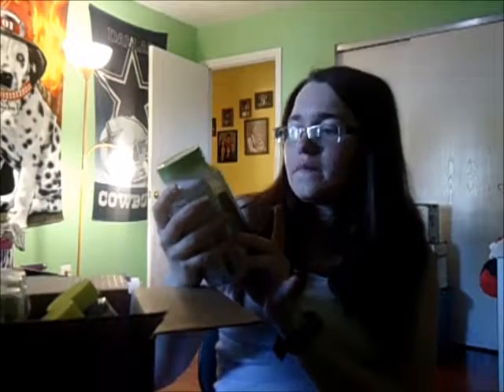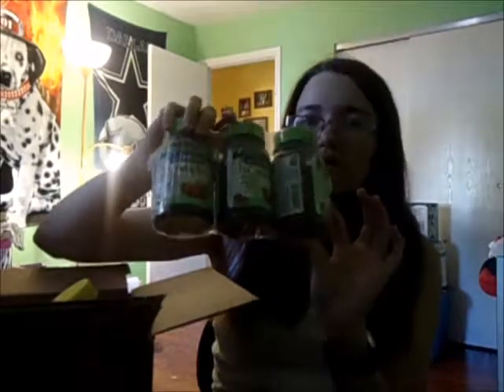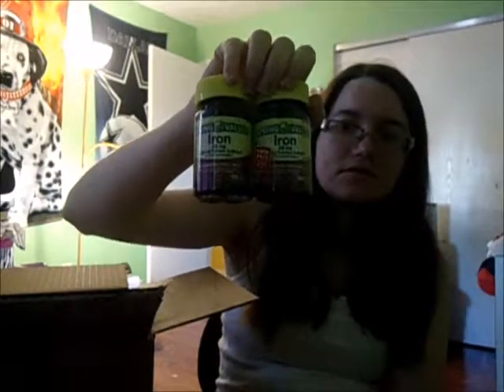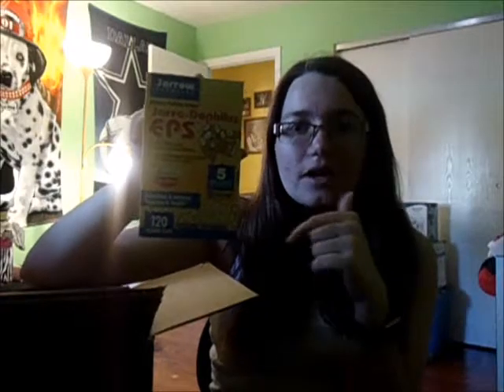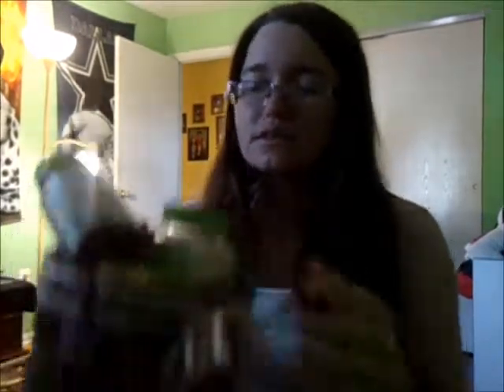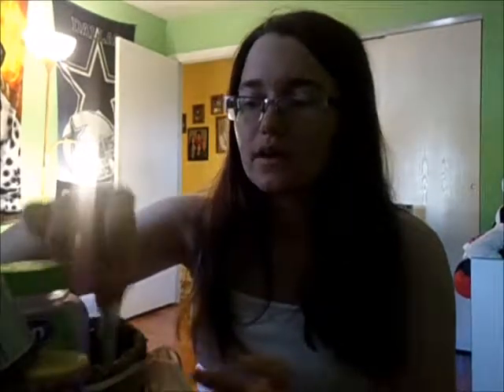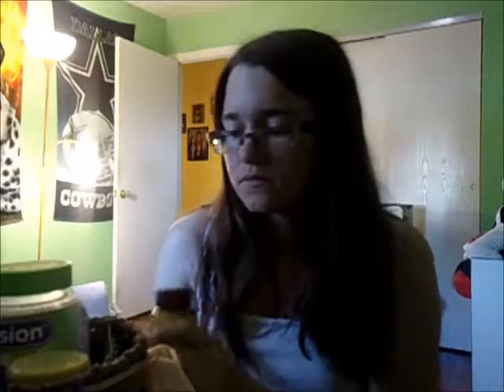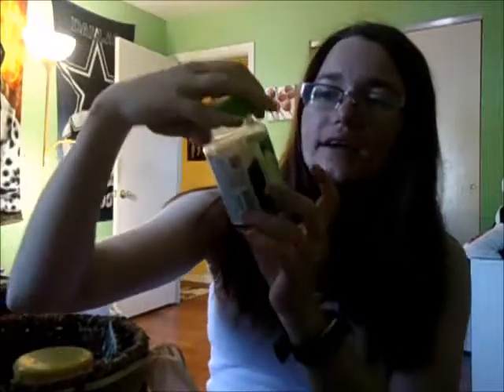Vitamin Haul and Routine | My Vitamin Routine | Vitacost Haul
I'm Jamie and here on my channel you'll find organizing, recipes, hauls, vlogs, and more.